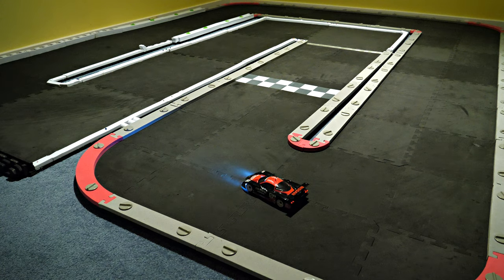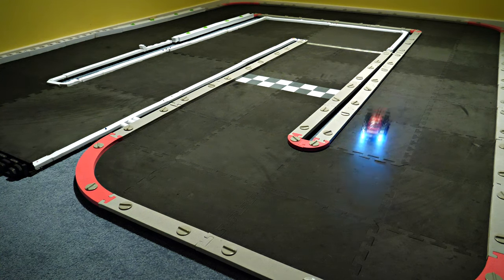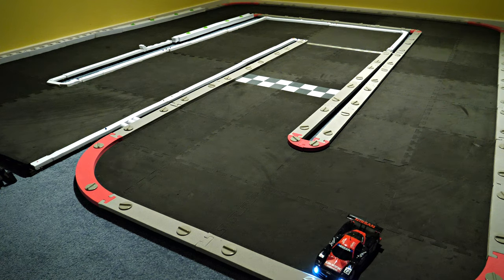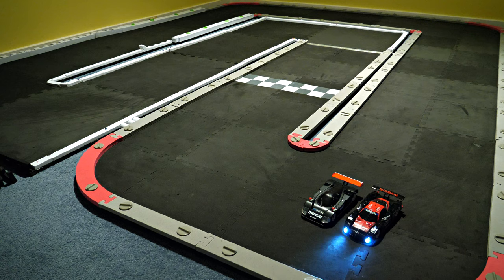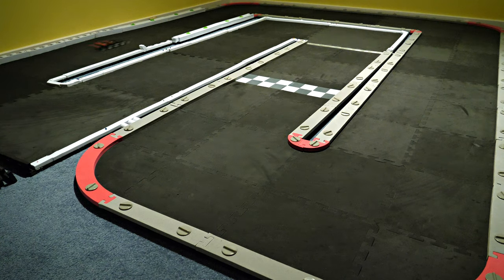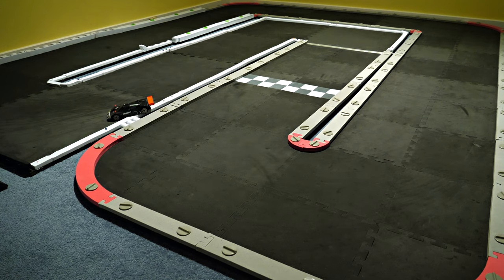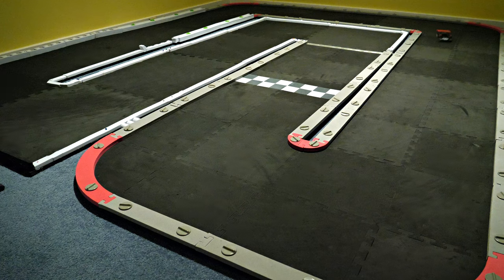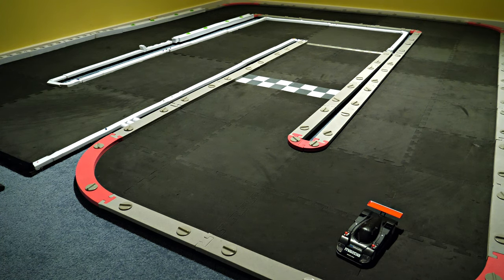Kyosho Mini-Z Mazda 787B 102mm LM - How Does it Compare to My Nissan R390 GT1?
I converted another 98mm MM chassis to a 102mm LM chassis Mazda 787B.  How does it compare to my beloved Nissan R390 102mm Mini-Z?  Watch the video to find out :).